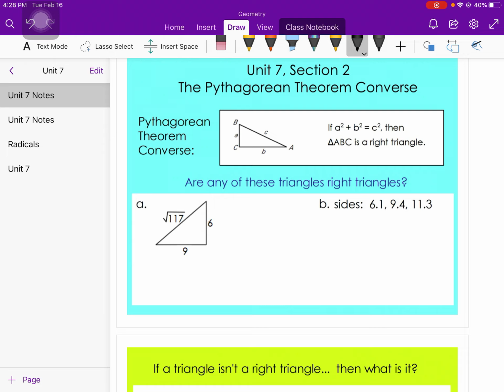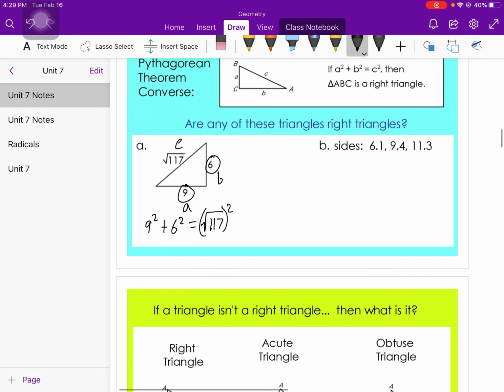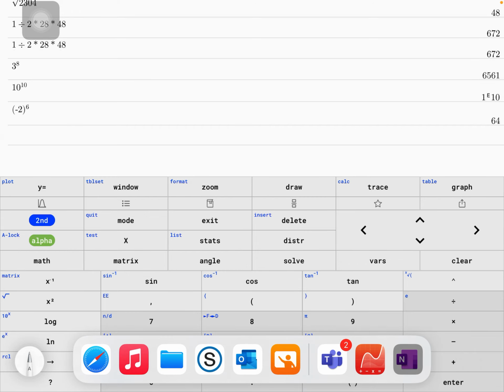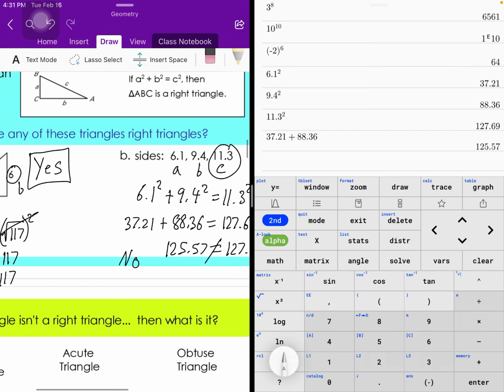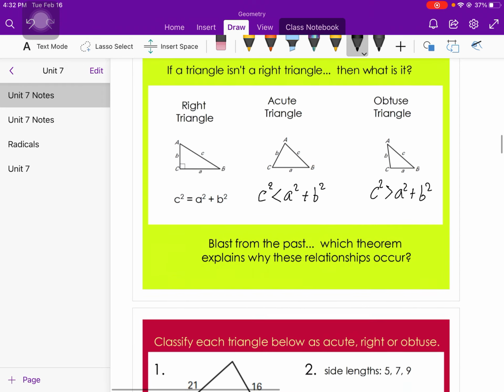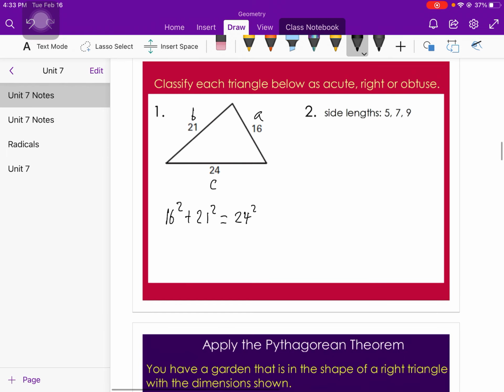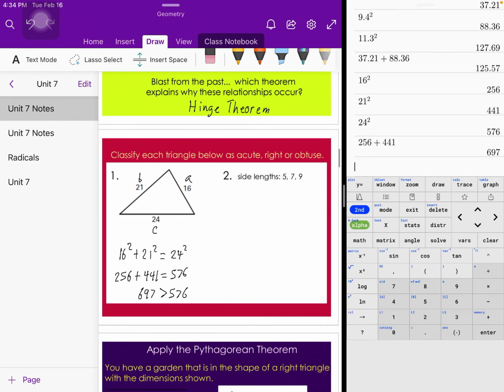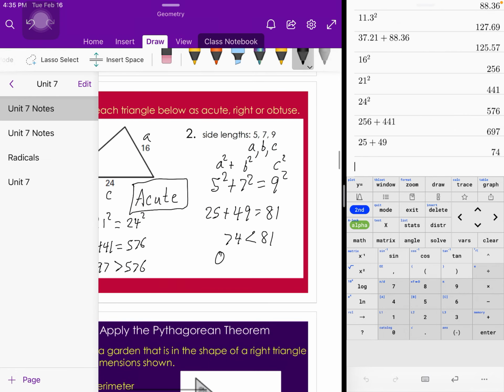Unit 7 Section 2: Converse of the Pythagorean Theorem